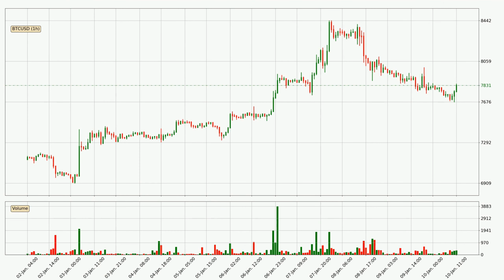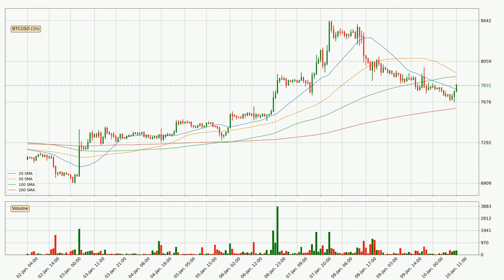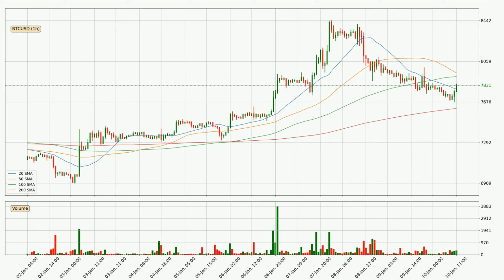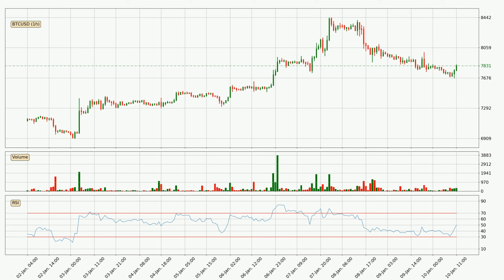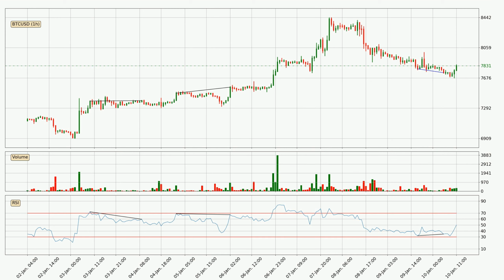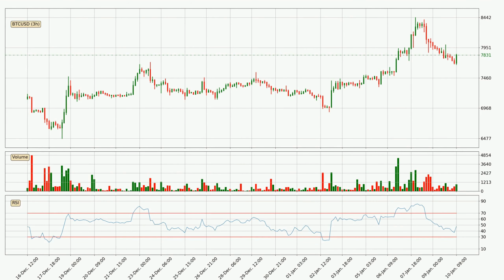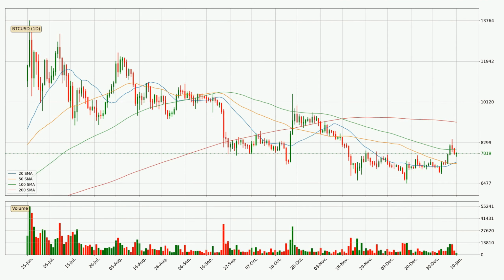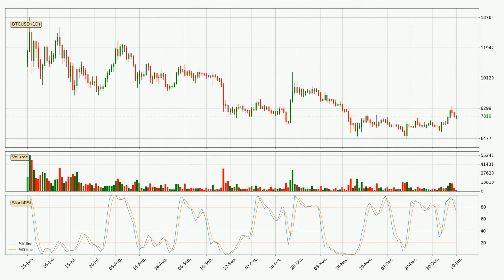Daily update Bitcoin | How to read/understand technical trend analysis? | 10.Jan.2020